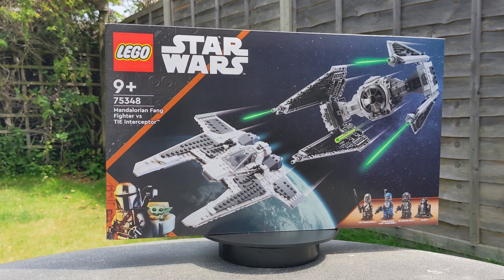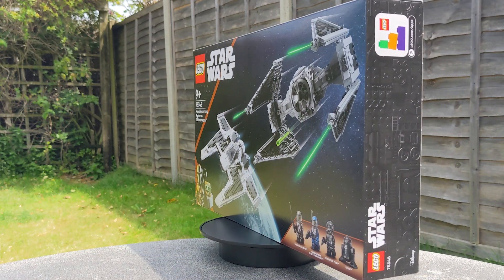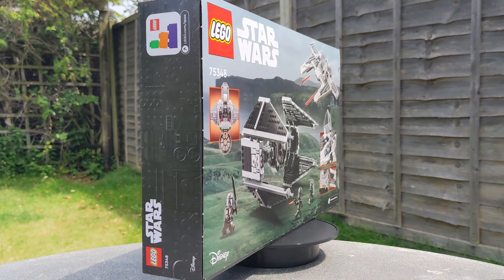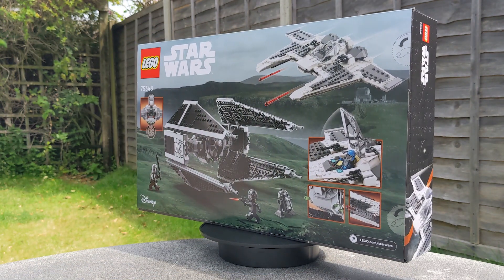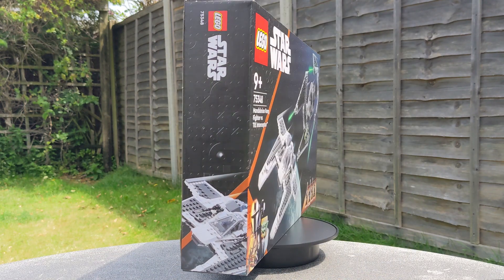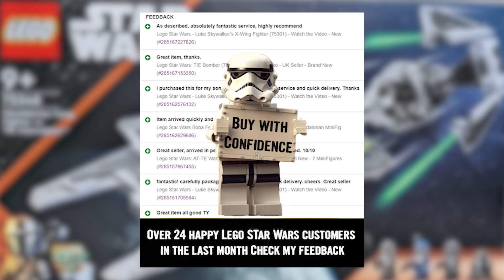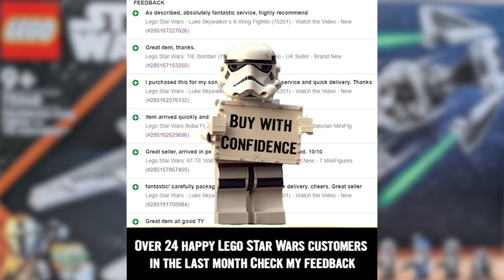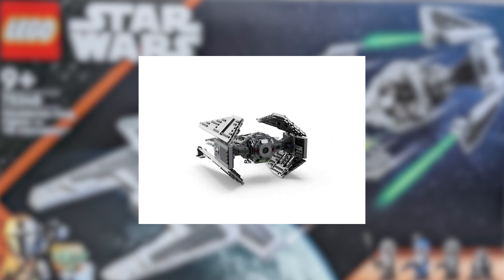Lego Star Wars New Mandalorian Fang Fighter & TIE Interceptor (75348)